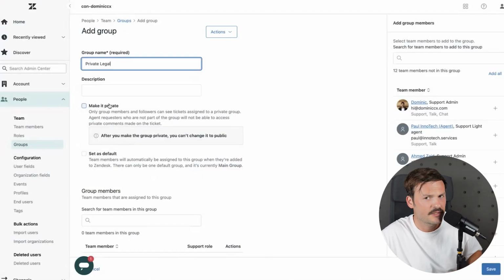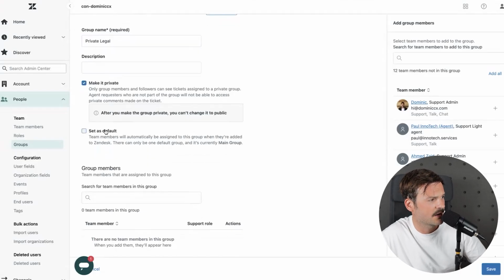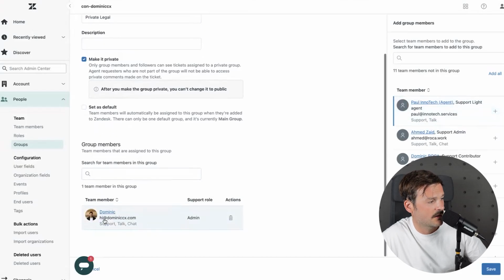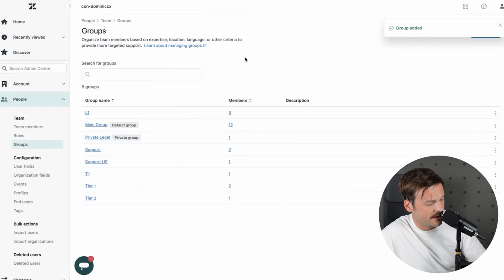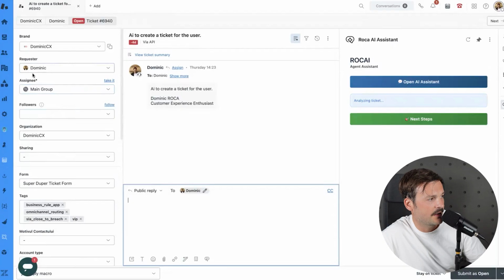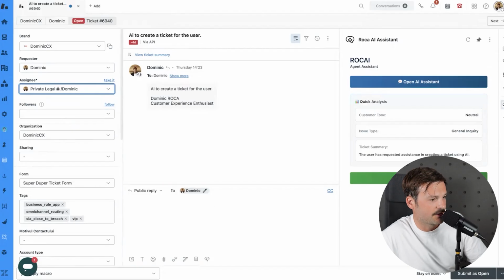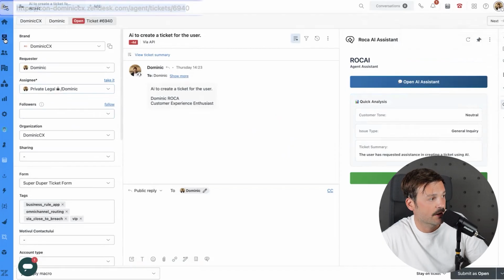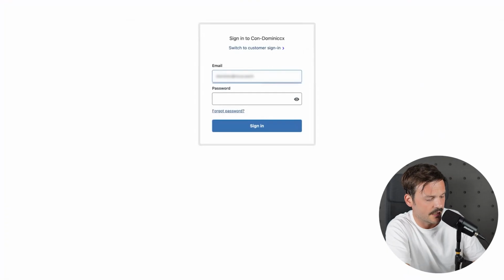Private Groups In Zendesk And How They Work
If you're using Zendesk to manage customer support, there's a quiet but powerful feature you might be missing: private groups.

In this short video, we unpack how private ticket groups work, when to use them, and how they impact agent access, visibility, and workflows. Whether you're refining team permissions or rethinking your support structure, this is one setting you’ll want to understand.

Here's what we cover:
00:00 - Intro
00:12 - Showcase
03:32 - Discussion
05:15 - Outro